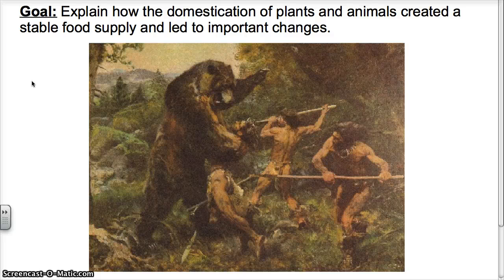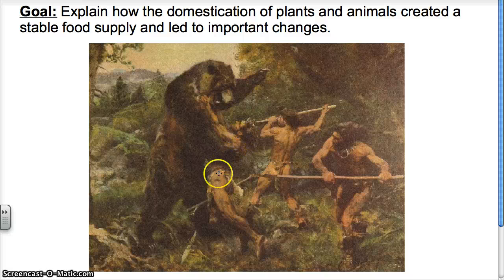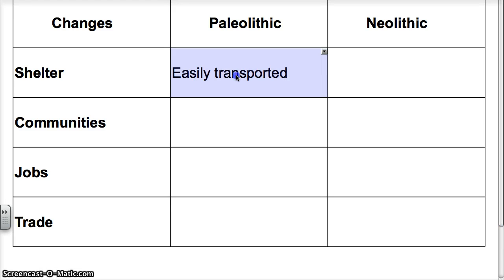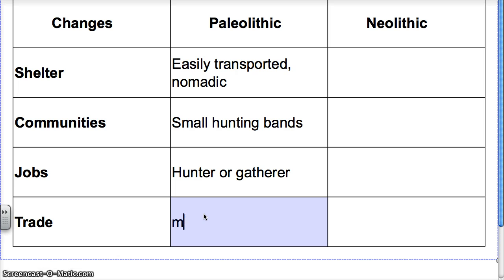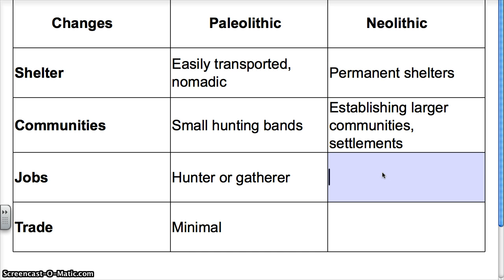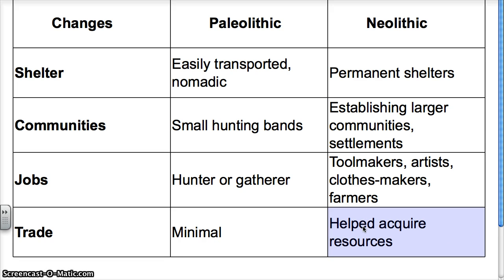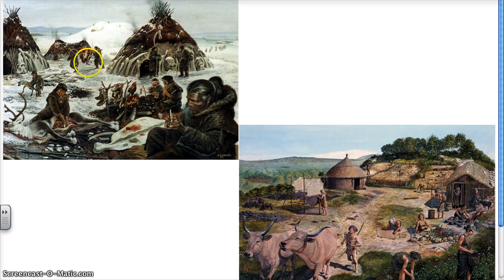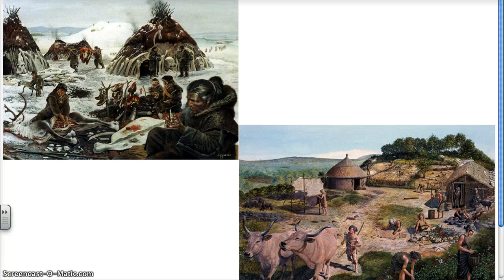Hunter-Gatherer to Farming: Domestication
Explain how the domestication of plants and animals created a stable food supply and led to important changes.